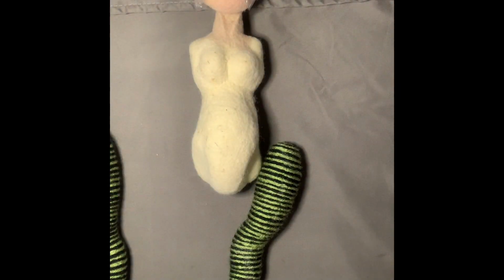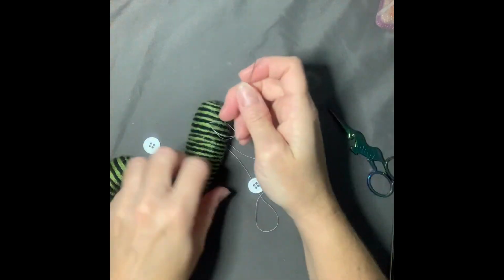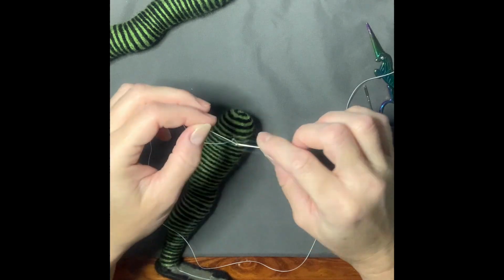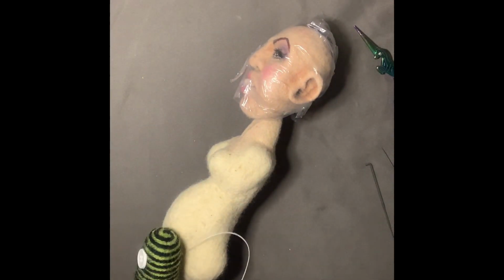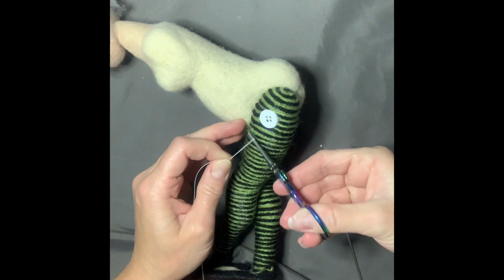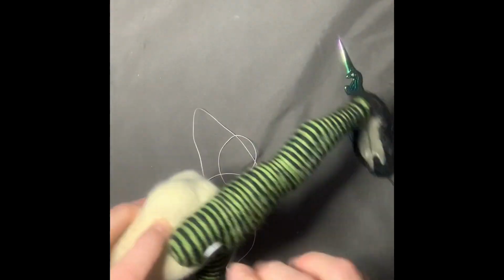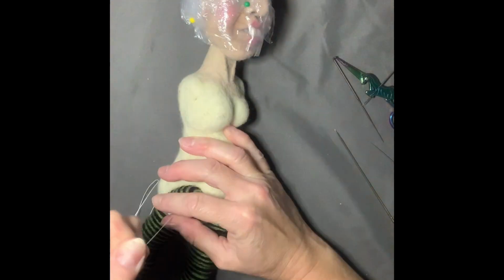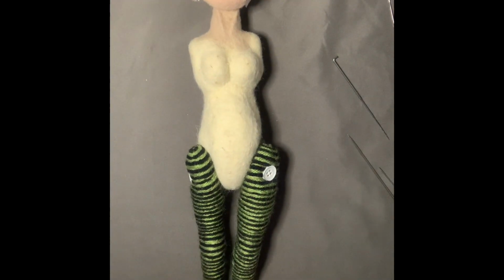How to button joint a doll. Doll making.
In this video, I am button/string jointing legs for my Winifred Sanderson doll.

My Etsy page: (you will find a doll pdf guide here for a small price)

Animal drawing book
Needle nose pliers
Wire cutters
16 gauge craft wire
Needle felting needles from amazon
Wool buddy felting mat
Clover pen tool needle holder
Finger guards
Doll needles, listed as upholstery needles
Textile medium
Paint pallete
Artist Loft acrylic paints
Paint brushes
Jersey fabric
Fabric scissors
Polyester Gutermann thread
DMC embroidery floss #632
Sewing needle
Disappearing ink pen
Fake eyelashes
Seed beads
Apoxie sculpt
Clay tools
Seed bead thin sewing needle
Duraclear gloss varnish
Metallic thread
Artists chalk soft pastels
Reverse needle felting needle
Mod Podge Stiffy
Craft felt
Super glue loc tite gel
Aleene's tacky glue
Poly pellets
Waxed Linen thread